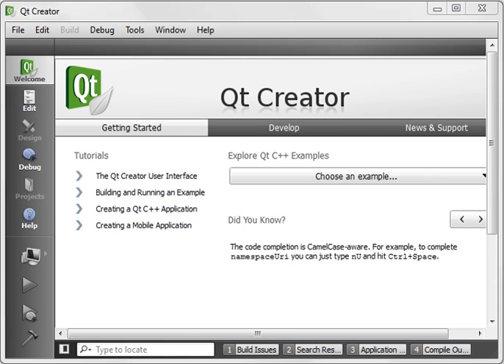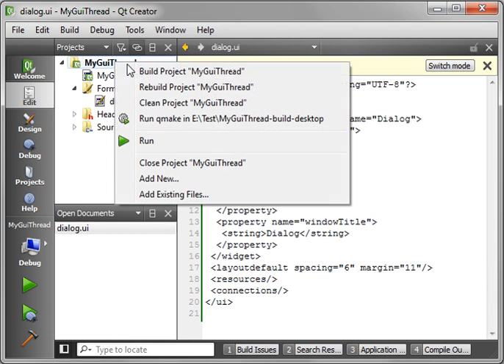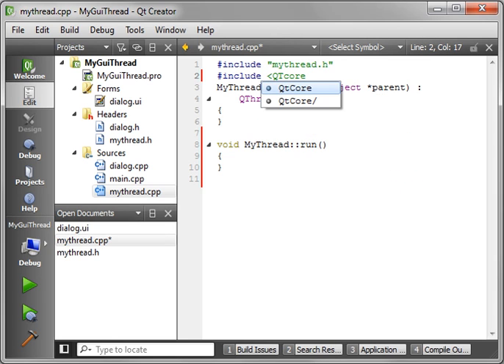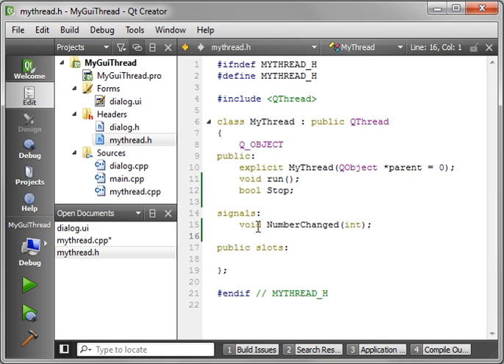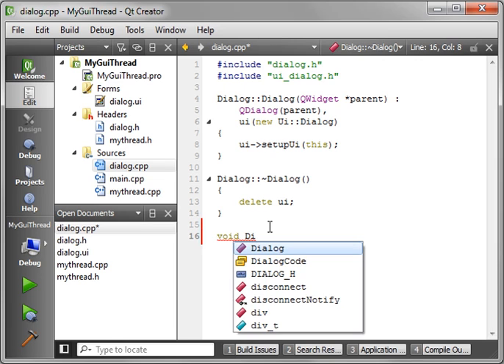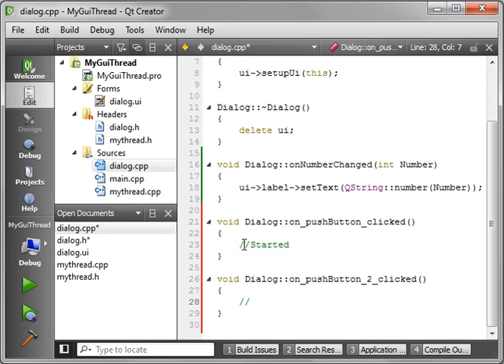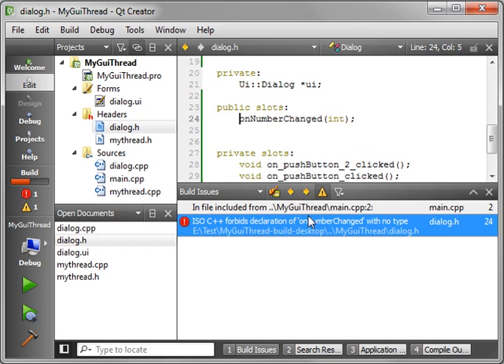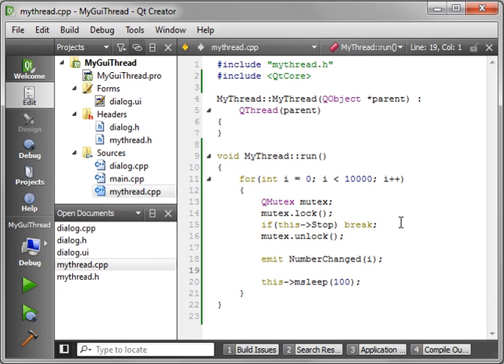C++ Qt 31 - QThread part 4 threads with a GUI